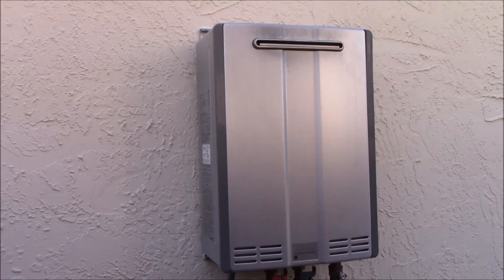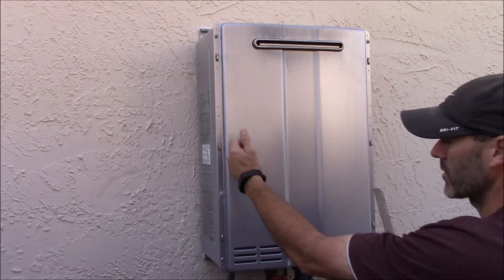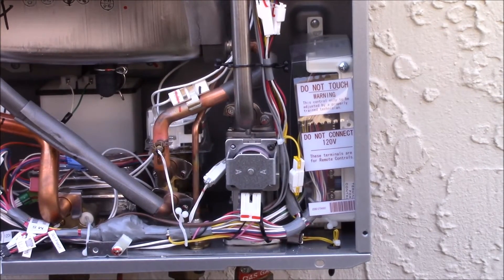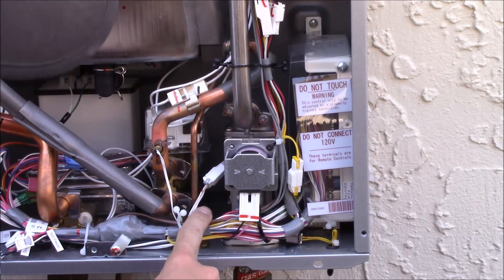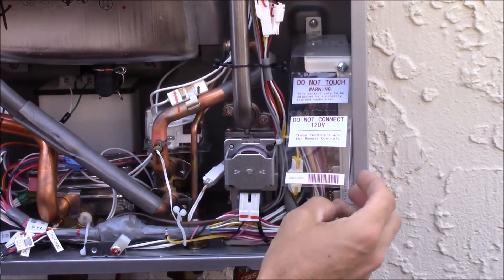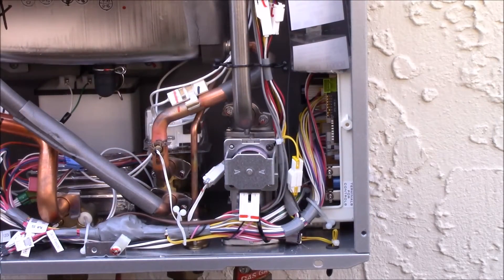Rinnai Bath Controller Wiring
A quick video showing how I wired my temperature controller to my Rinnai RU 98 tankless hot water system.